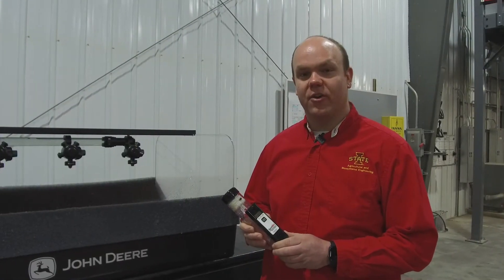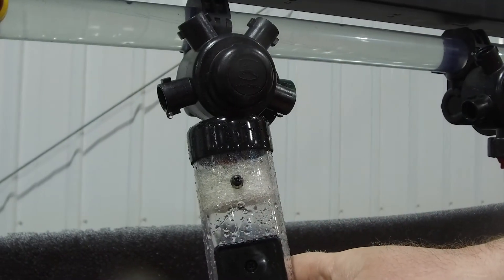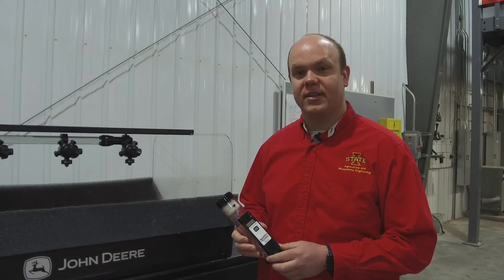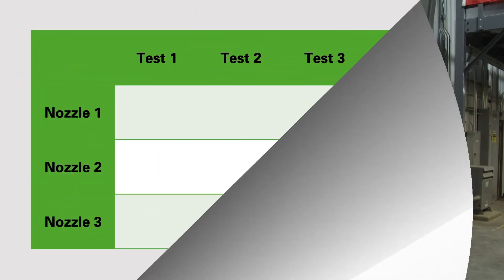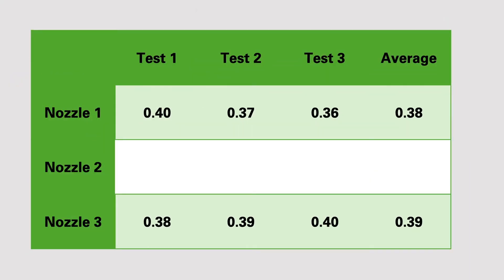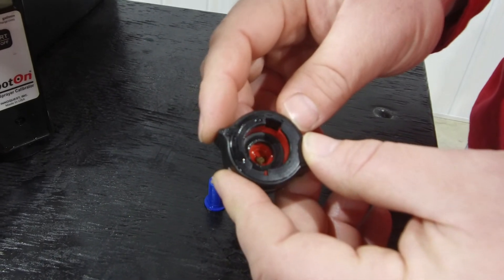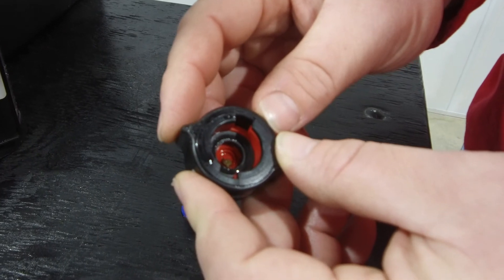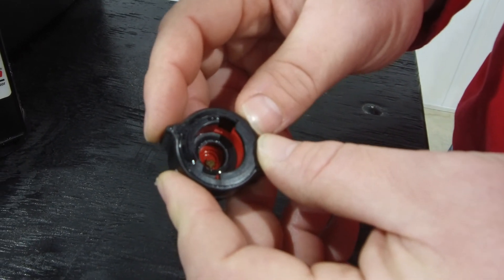Measuring Nozzle Flow Using a SpotOn® Sprayer Calibrator with Ryan Bergman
How to measure nozzle flow on your sprayer using the SpotOn® Sprayer Calibrator with Ryan Bergman and ISU Digital Ag.